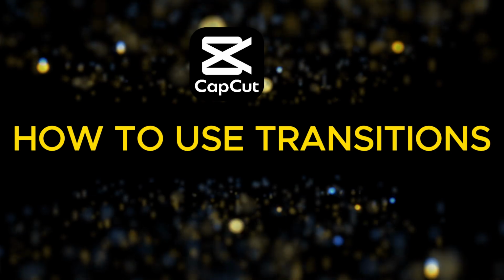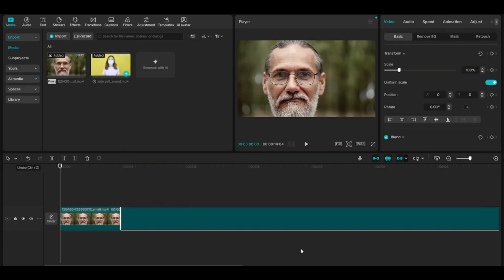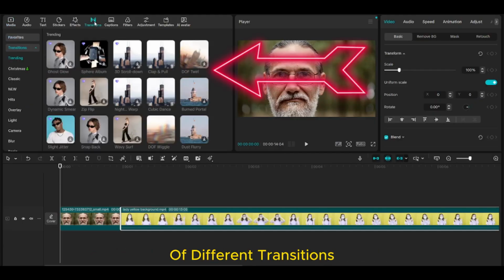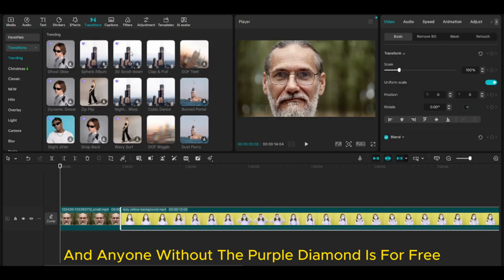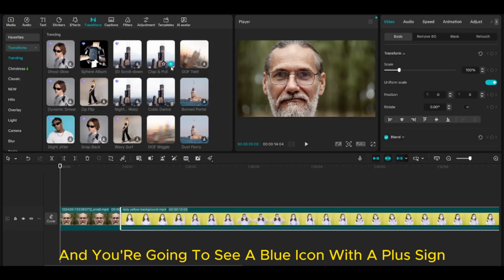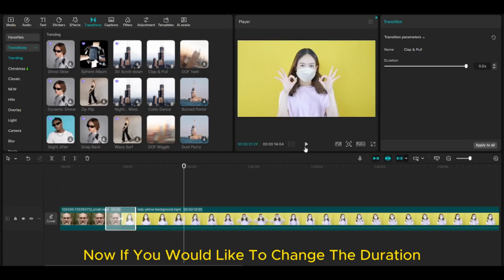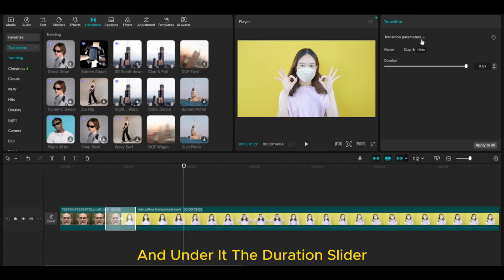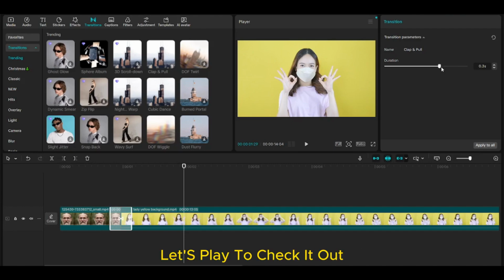Quickly Use transitions in Capcut pc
How to Use Transitions in Capcut PC. Use Transitions in Capcut PC